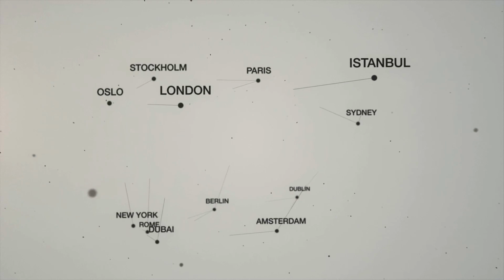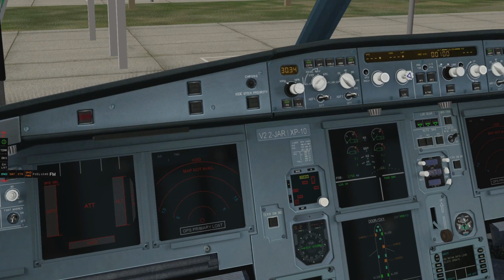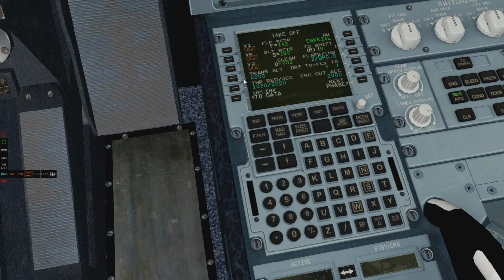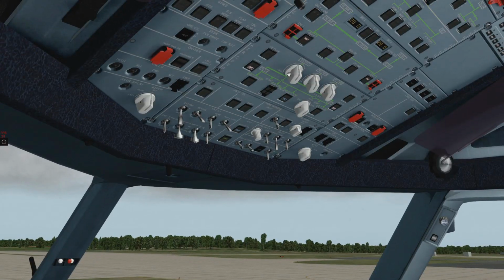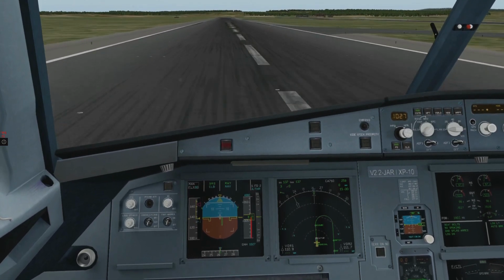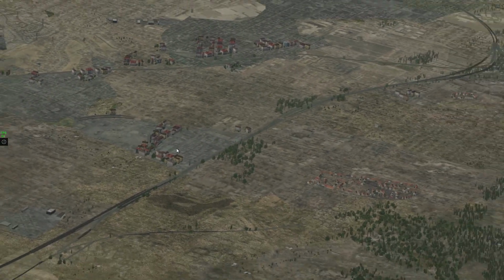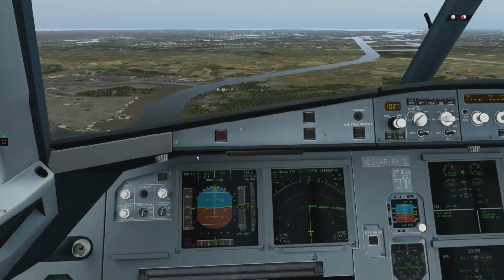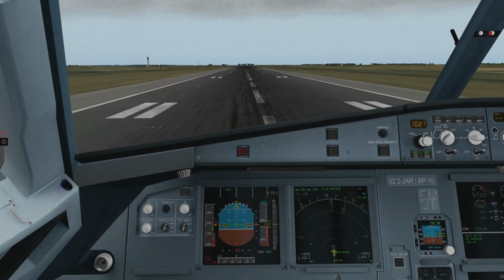X-Plane 10 | First look with the JARDesigns A320 | Gatwick (EGKK) - Amsterdam (EHAM)